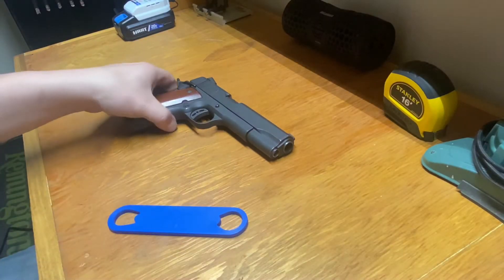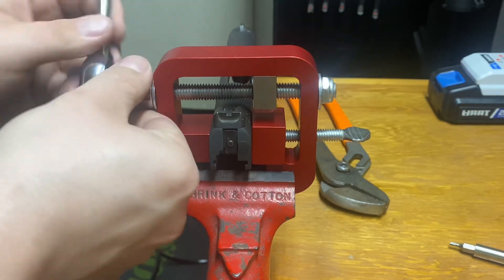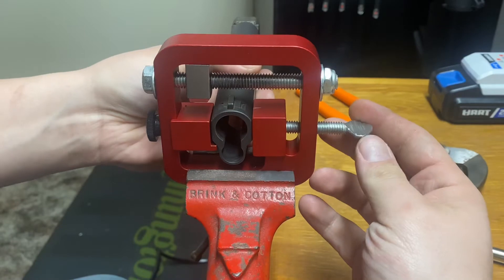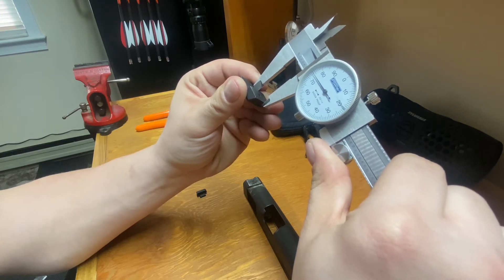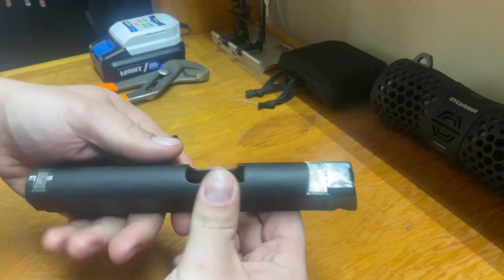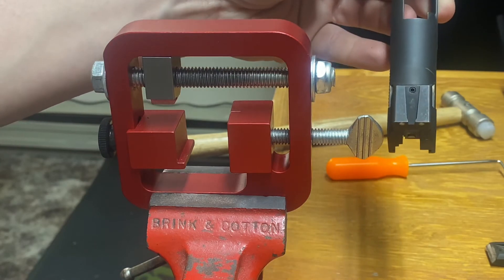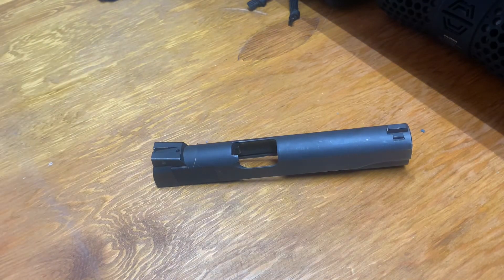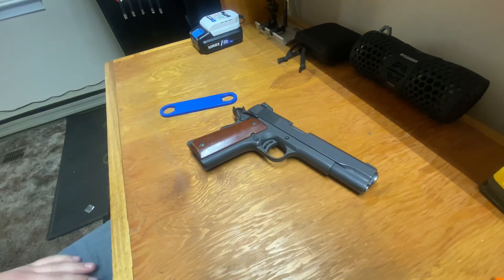1911 Night Sight Install